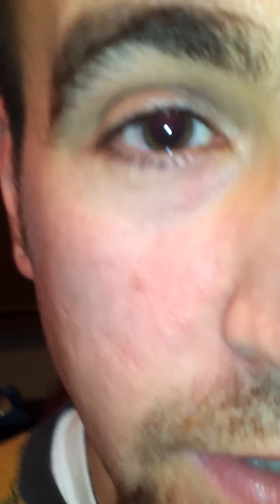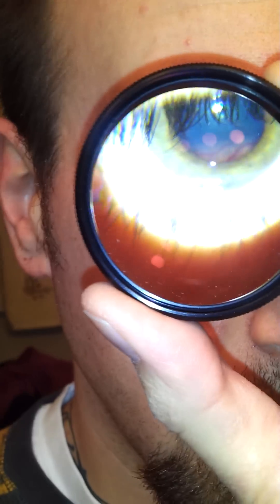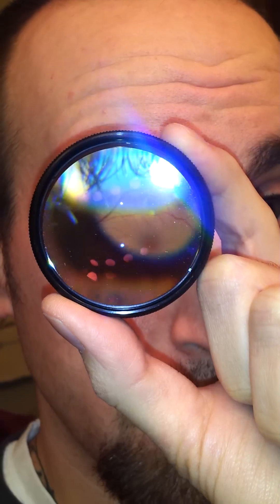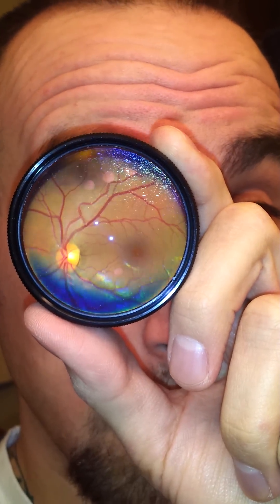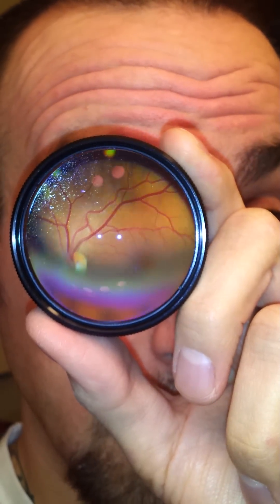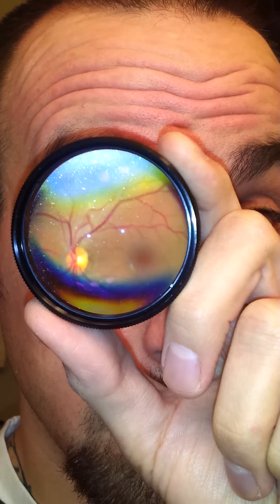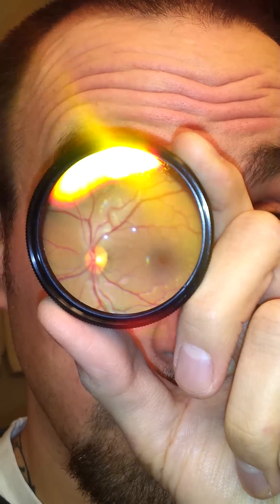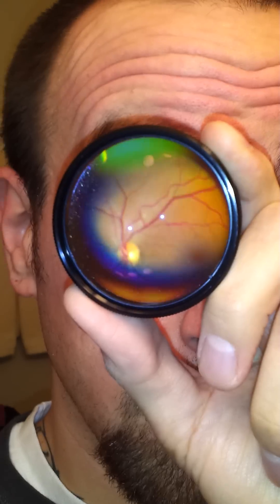How to Do Your Own Fundus Exam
In this video I show you how to take your own retina selfie.  Normally this type of view is obtained with a binocular indirect ophthalmoscope (BIO) and a condensing lens.  Photographs and videos are usually obtained with cameras mounted to a slit lamp or BIO headset.  I've captured high quality video with just my cell phone camera and 20D lens!